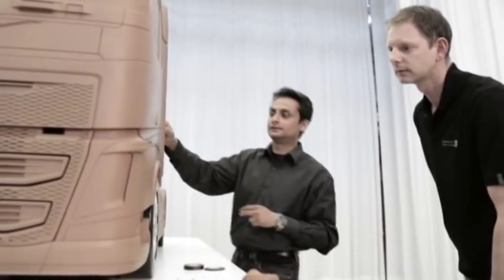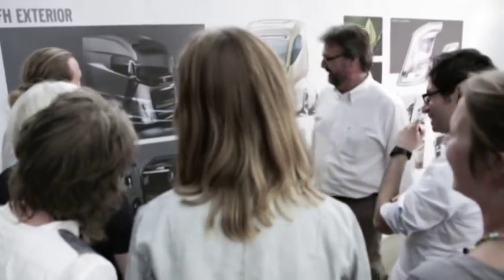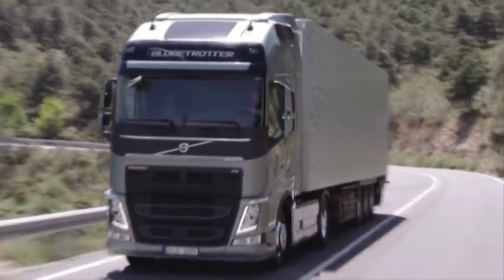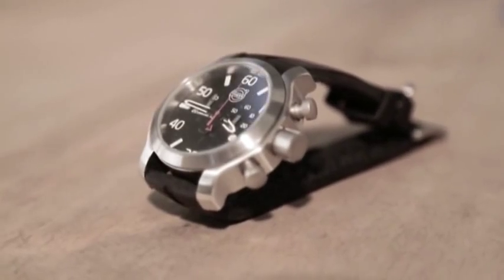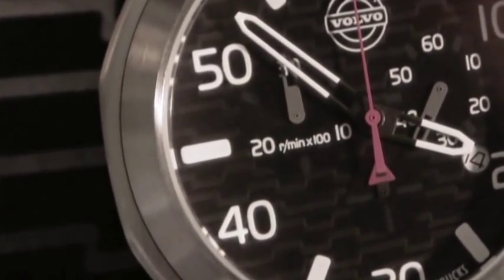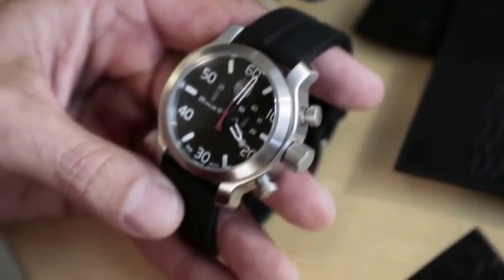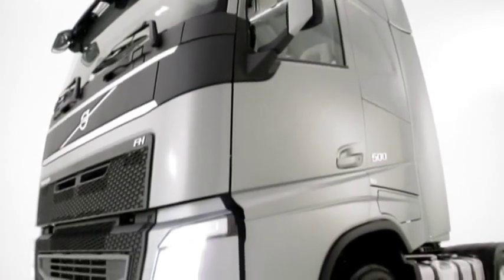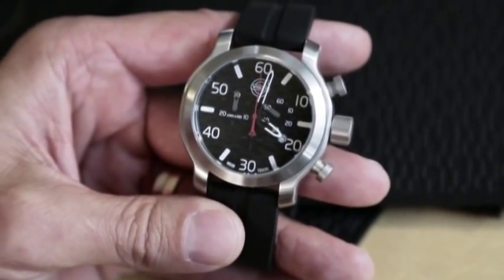Watch Inspired By a Truck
The award-winning design of Volvo Trucks' new long haul truck, the Volvo FH, has inspired a whole collection of driver gear. The signature piece is the Performance Wristwatch, which incorporates design cues from the new truck.

The innovative design of the new Volvo FH, which was launched in September 2012, is the result of years of creative work. It has gone on to win the world's most sought-after seal of design quality, the prestigious Red Dot Award for design excellence.

The watch design has been inspired by elements from the new Volvo truck, such as the pattern of the truck's interior and the signature Volvo fonts in the truck's instrument cluster. The watch's proportions and the way it sits on the wrist has also been designed to give the watch a stance reminiscent of the new Volvo FH.